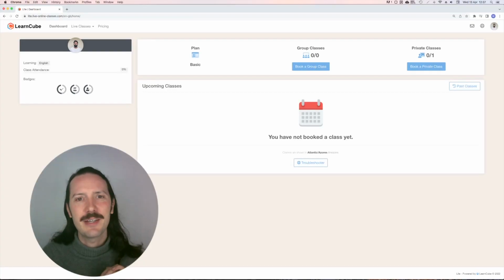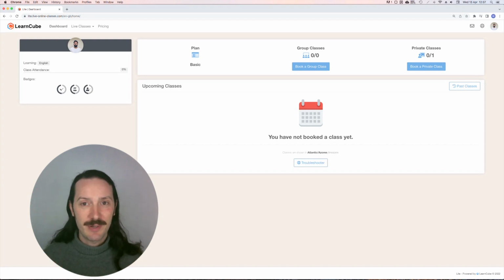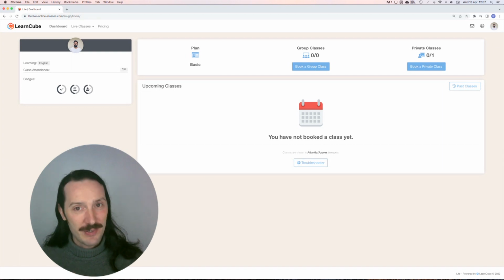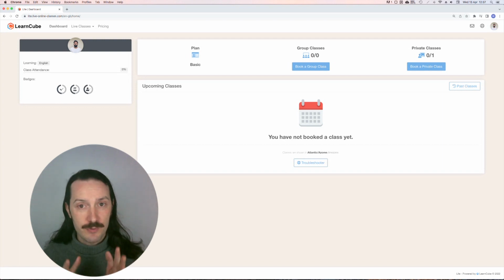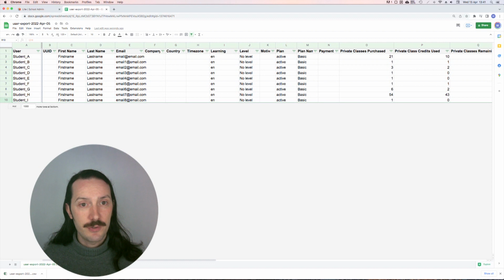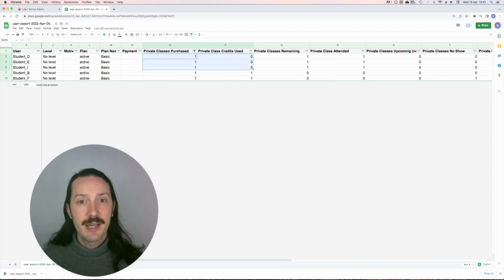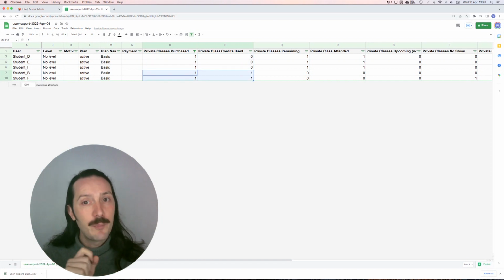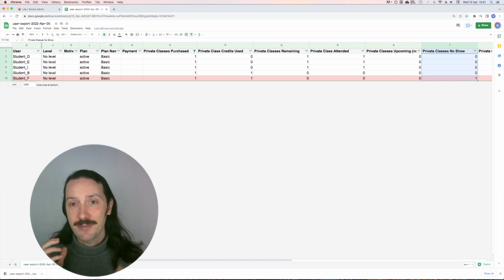Should I give new students a free trial class?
Free trial classes are a fantastic way to build trust with prospective students. With LearnCube's Online School and Online School Lite, you can automate the process by giving every student one free class credit when they create their account.

If you'd like to test out our classroom first, you can sign up for a free 14-day trial of LearnCube's Virtual Classroom